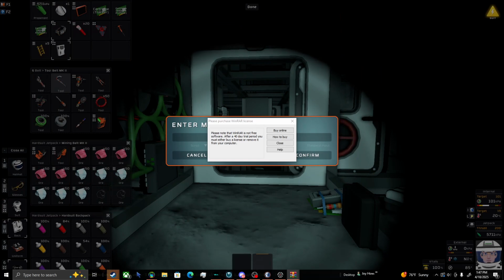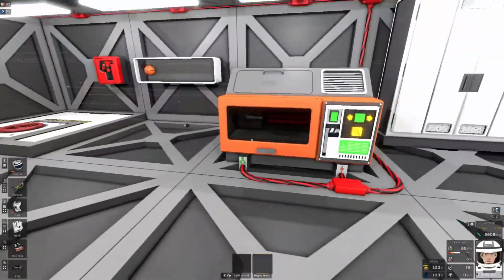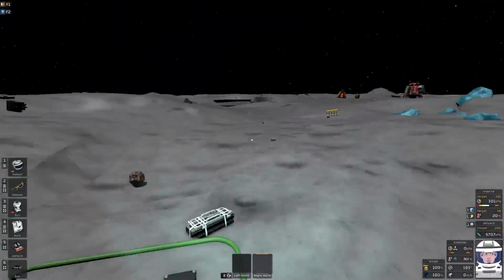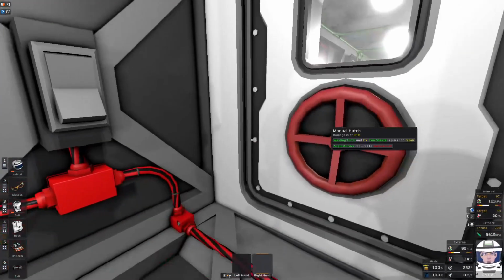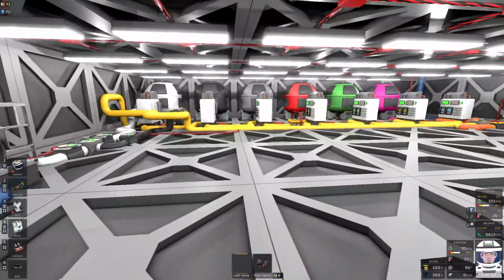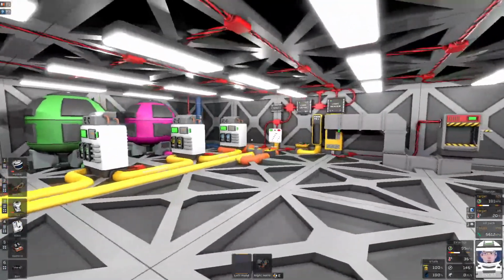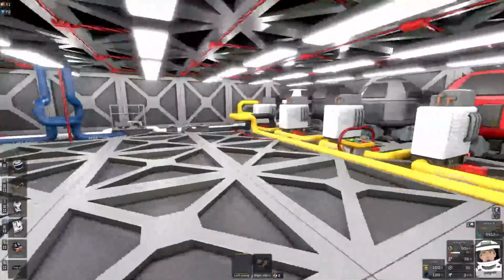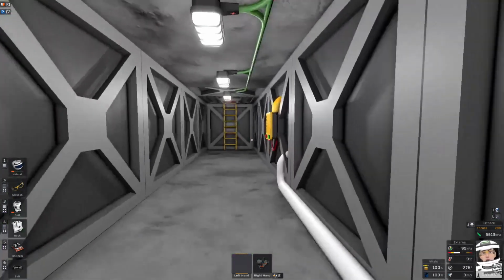Brok Report.mov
The title card is a lie, it actually starts around 12:00